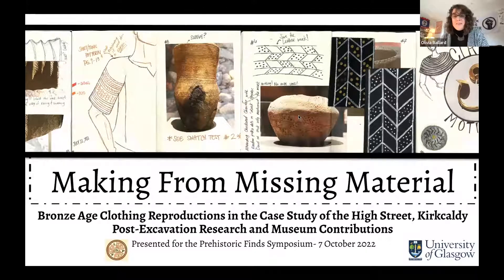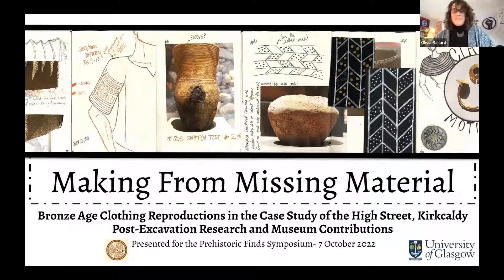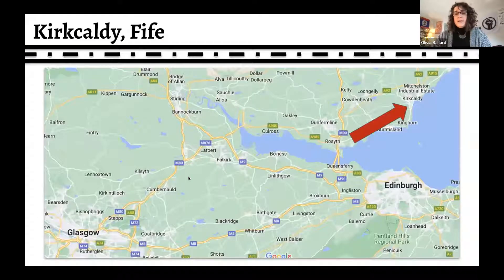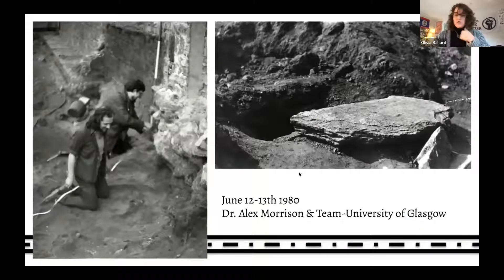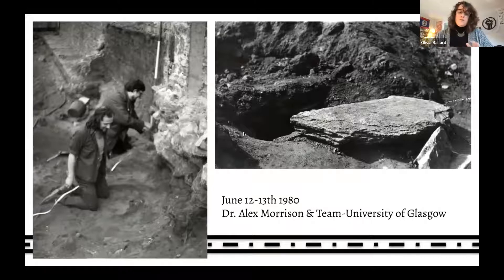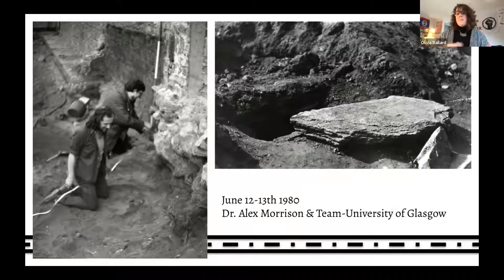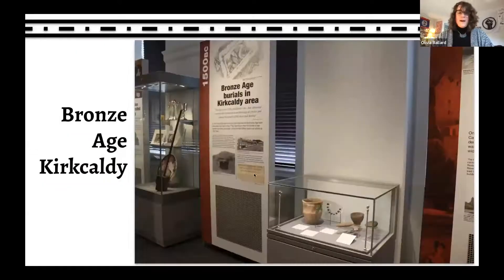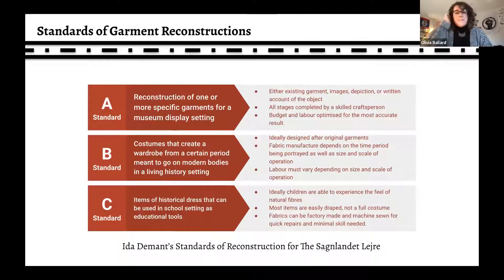LPFG Conference 2022 Session 3 Talk 2: Olivia Ballard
Olivia Ballard: Bronze Age Clothing Reconstructions in the Case of High Street Kirkcaldy

Abstract: While working to qualify for my master’s in Material Culture & Artefact Studies at the University of Glasgow I am writing my thesis on Bronze Age clothing and their reconstructions. The primary case study is a Bronze Age cist cemetery in nearby Fife, a legacy project within the archaeology department. My focus is on the evolving nature of archaeological reconstructions for museums and publications. As there is not even a trace of textile fragments left within the inhumations, the wonderful challenge laid before me is to immerse myself in the research and material culture that does exist to, as best I can, draw inspiration from and design in their shoes. In doing so I have already begun experimenting with different types of textile surface adornment and textile manipulation methods. The nature of my dissertation could lend towards various types of presentations to be given at your symposium, and I would be happy to adapt to whatever needs filling out from your programming lineup. I am capable of live sewing demonstrations, talks,a recorded presentation, or perhaps something hybrid in nature. The aim of my dissertation is to show that even though we do not have as much evidence as we would like to make reconstructions of Bronze Age clothing, the lack of artefacts opens up the opportunity to experience these processes through making.